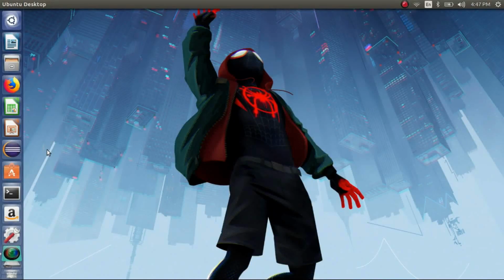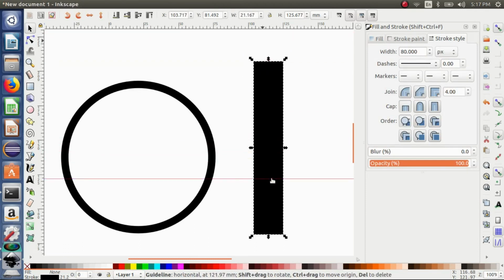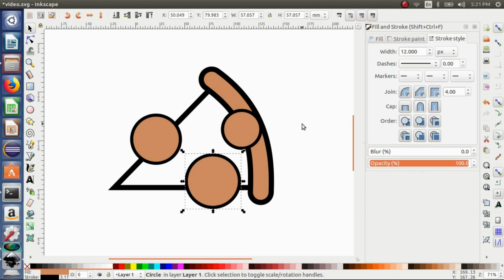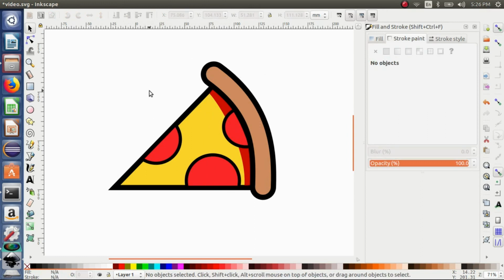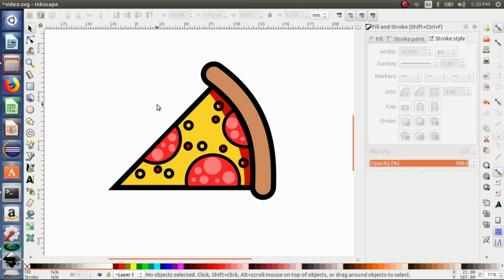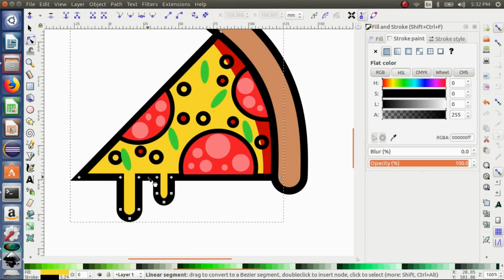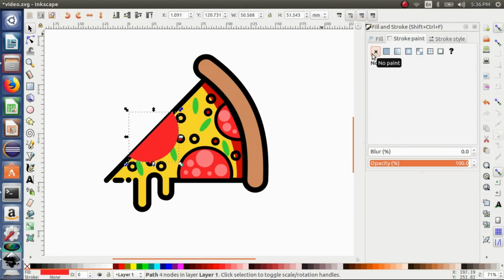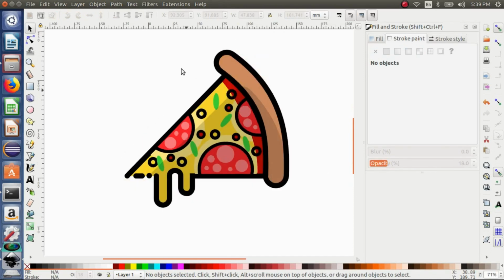Install Inkscape 0.92 on Ubuntu + Pizza Vector Illustration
How to Install inkscape latest version (0.92) on Ubuntu/Linux - 0:50
How to make flat vector illustration/vector art of Pizza slice - 1:54
Linux Commands:
1. sudo add-apt-repository ppa:inkscape.dev/stable
2. sudo apt-get install inkscape
3. inkscape --version
Hey Everyone! I am back with another inkscape flat vector illustration drawing tutorial for you! In this video, I have explained step by step how to install Inkscape 0.92 on Ubuntu (16.04) and also how to draw a simple pizza vector drawing illustration using basic tools.
Hope you like it! Don't forget to check other awesome inkscape tutorials and flat vector illustrations on my channel. Have a great day!